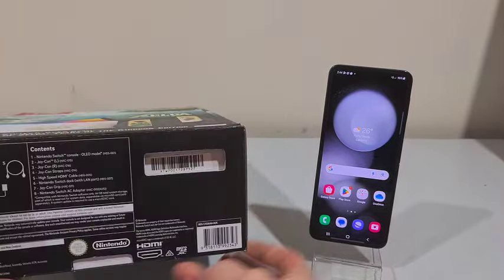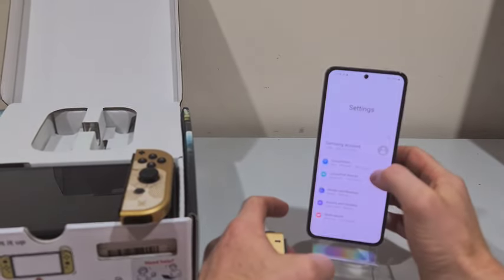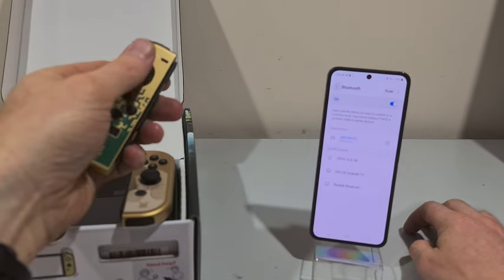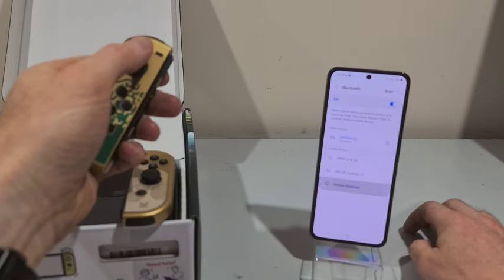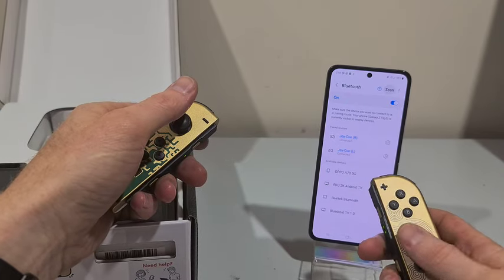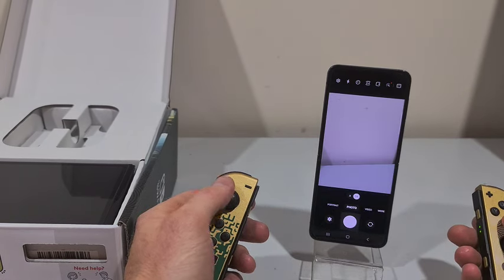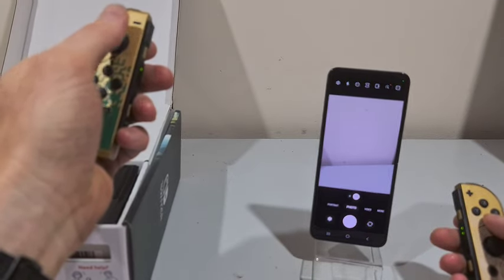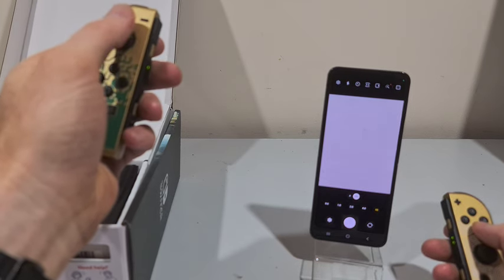How to connect Nintendo Switch Joycon's to ANY Android Device! Samsung Special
The quickest and easiest way to connect your Nintendo Switch Joycons to any Android device. I'm using my Samsung Galaxy Flip 5 and the Joycons work fantastic.